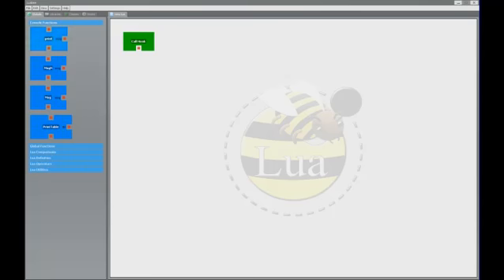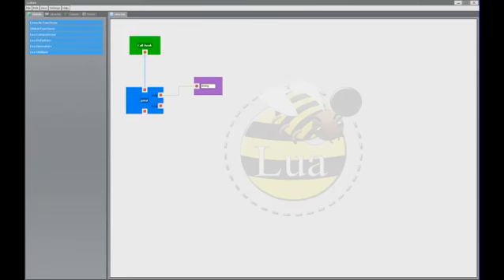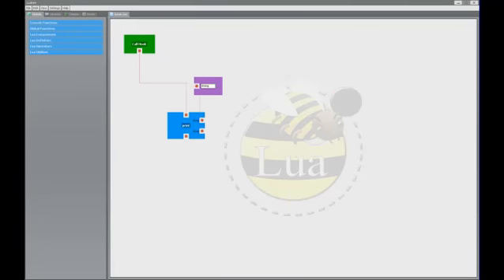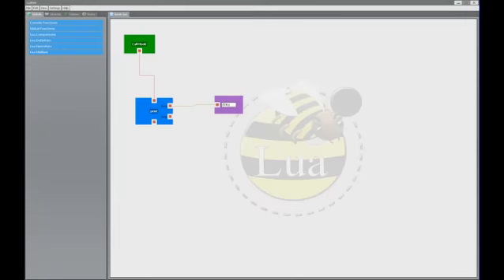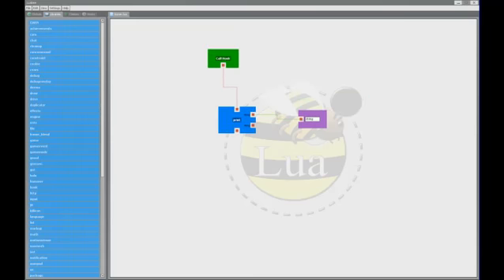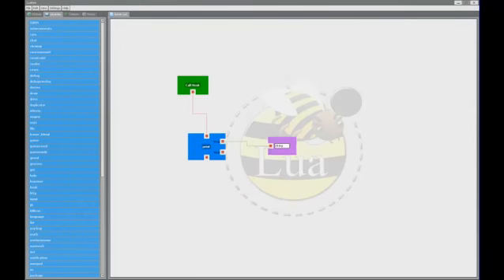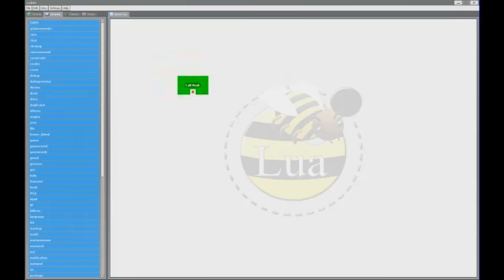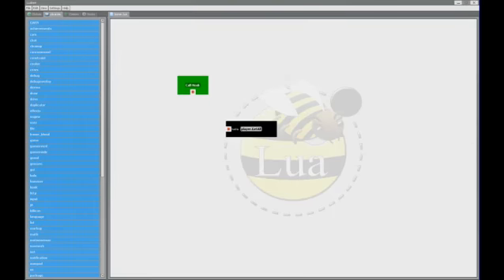Luabee Full Use Guide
How to use Luabee in just over 5 minutes.